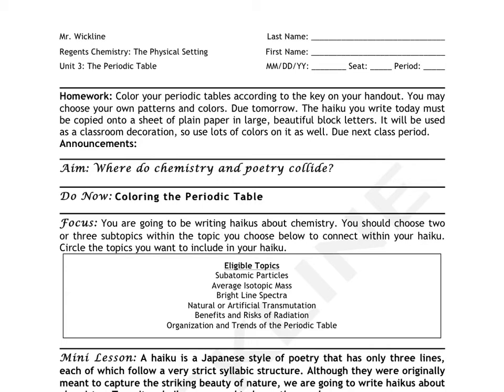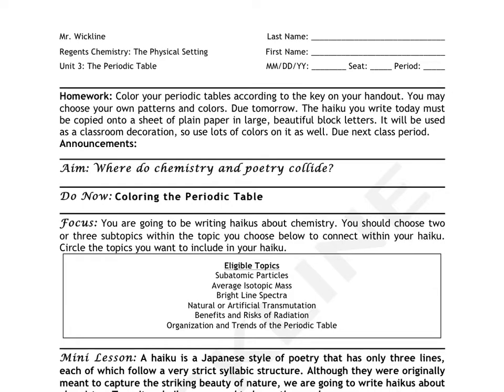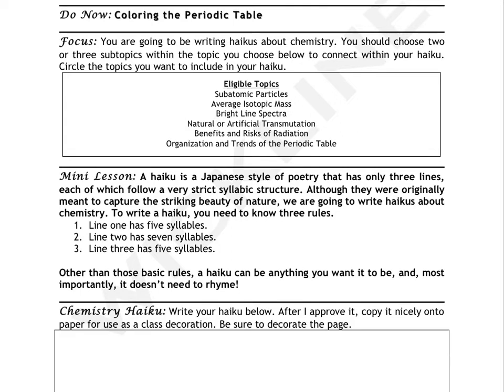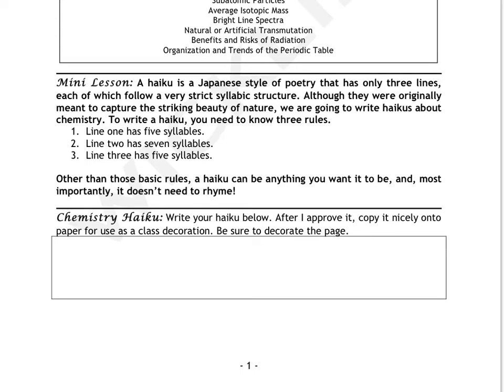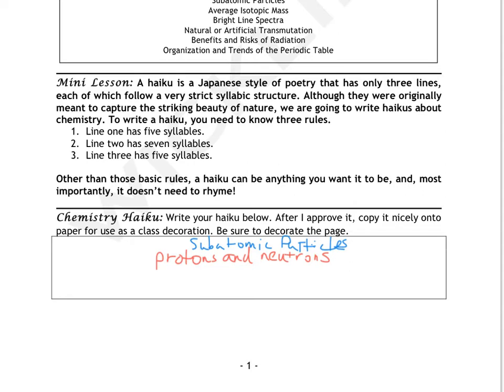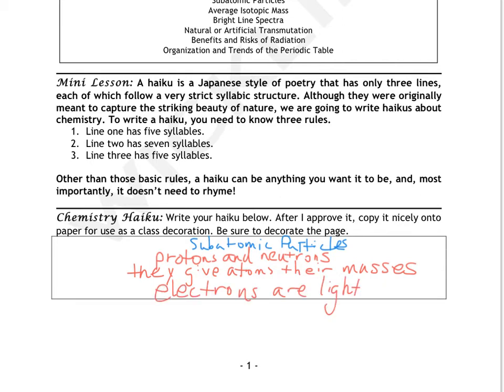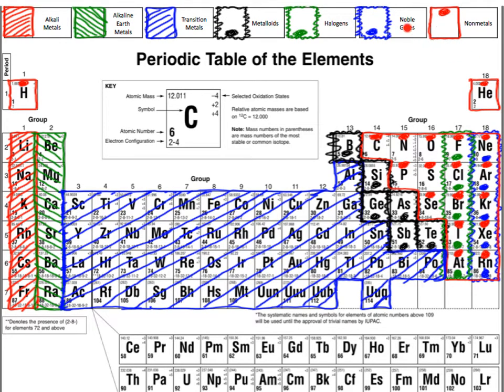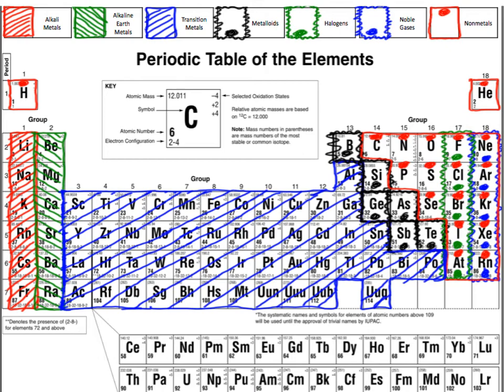3.05 Chemistry Haikus and Coloring the Periodic Table